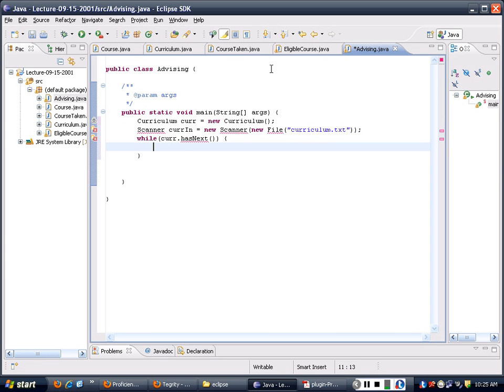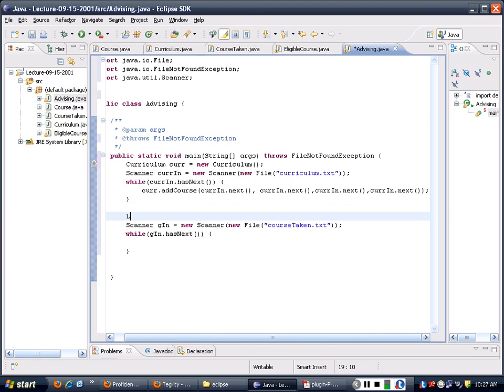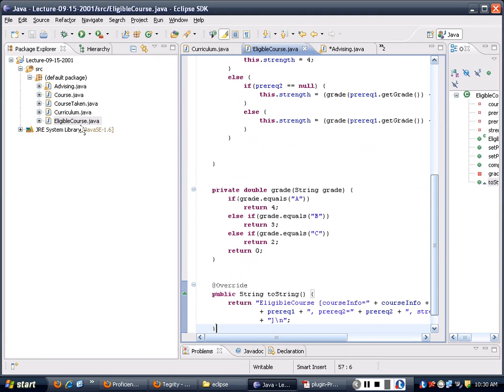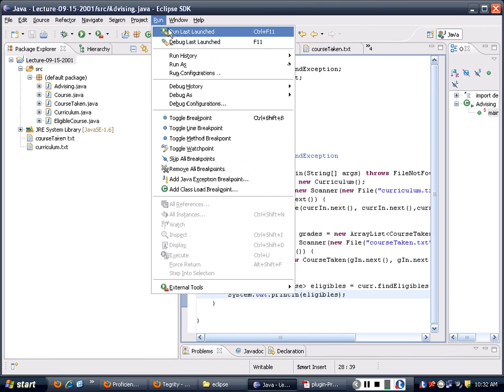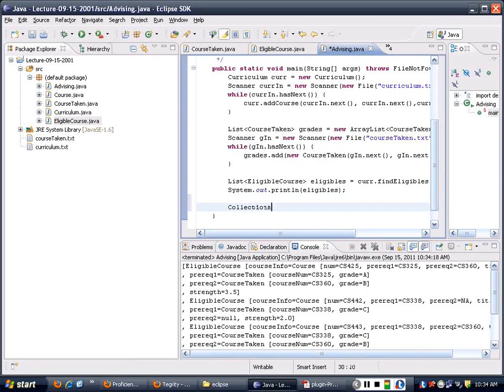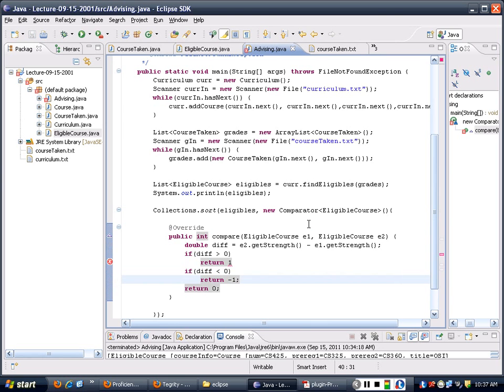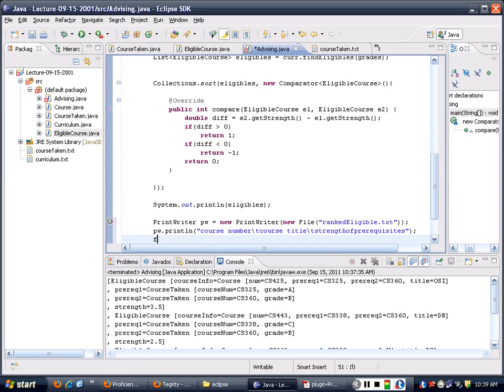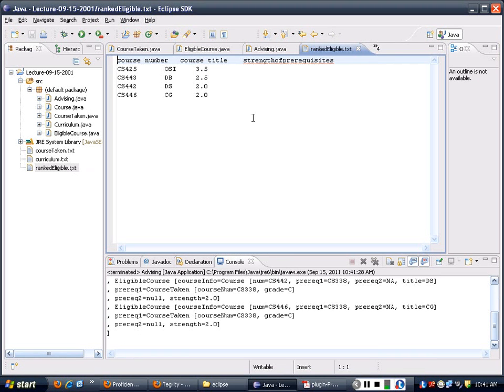Prerequisite Strength Part 3